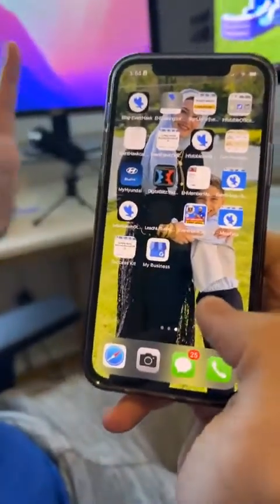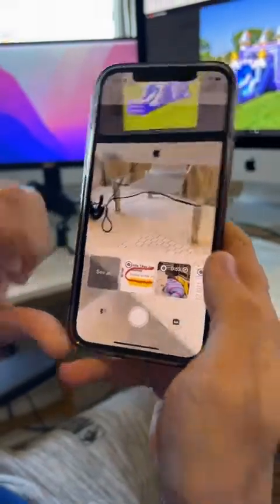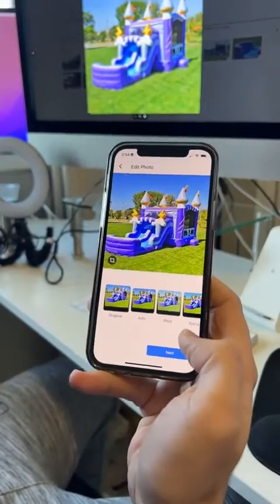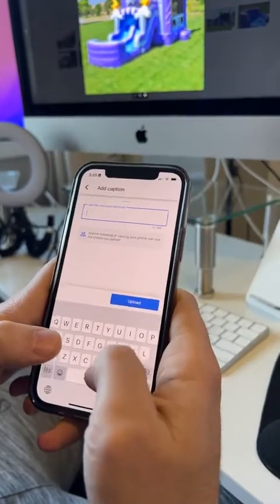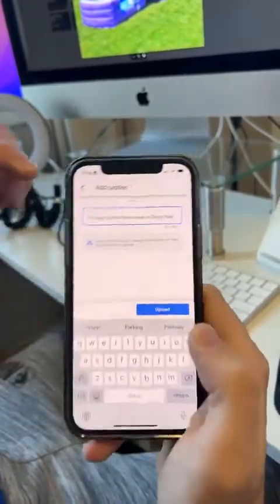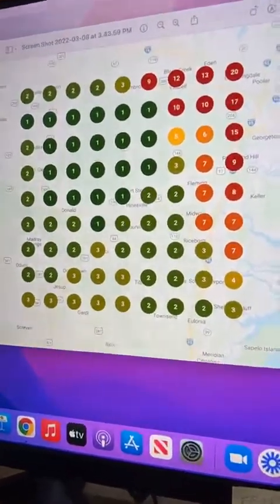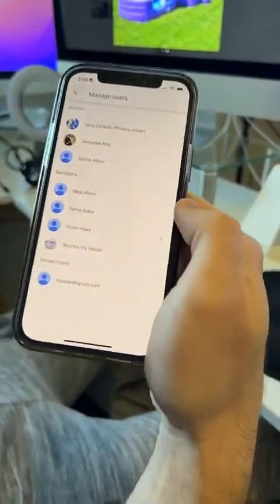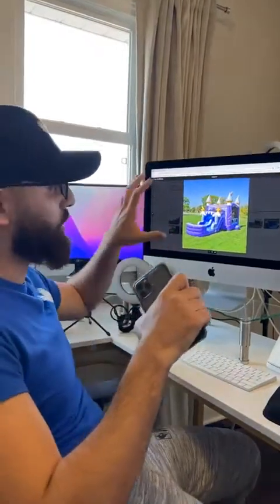The Best Party Rental Business Hack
Free Party Rental Business Hack for your inflatable rental business!! Post pictures of your bounce houses and water slides on Google Maps to improve your party rental SEO rankings 💪!

🥳  PARTY RENTALS: Join the Party Rental Bosses Facebook Group